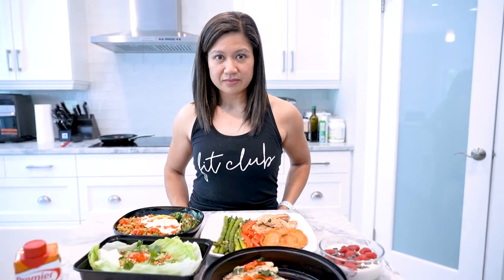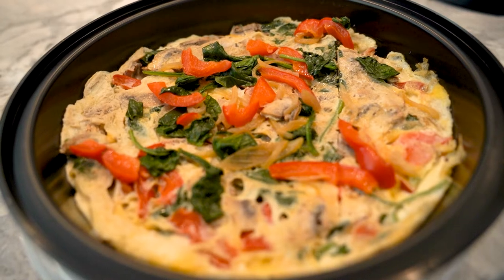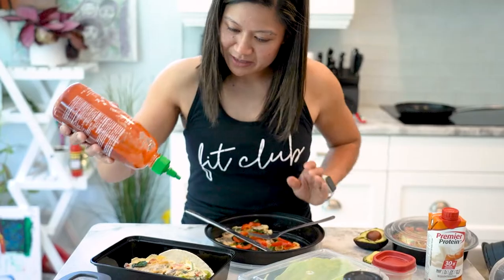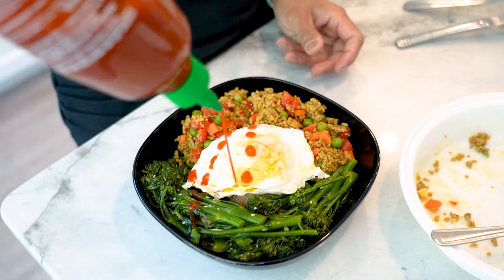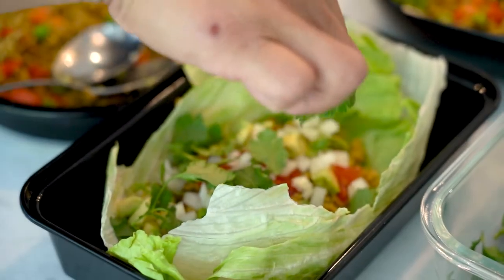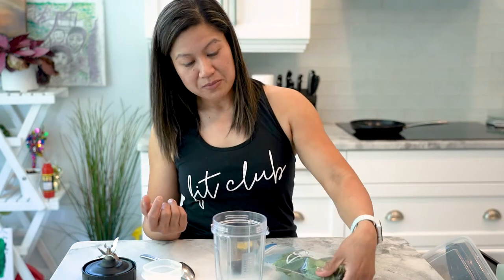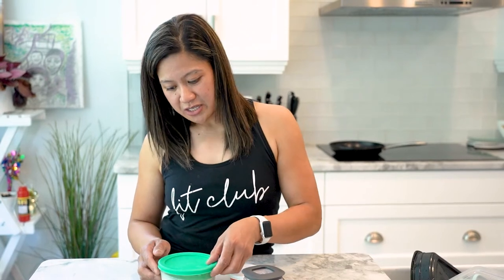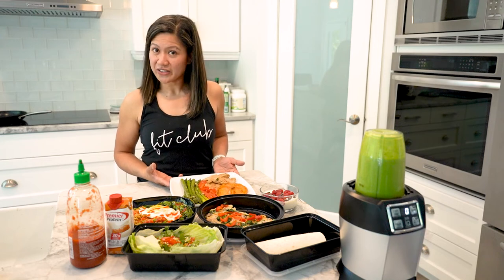Dropping over 25 pounds and becoming Lightening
1 day meal prep with Vanessa